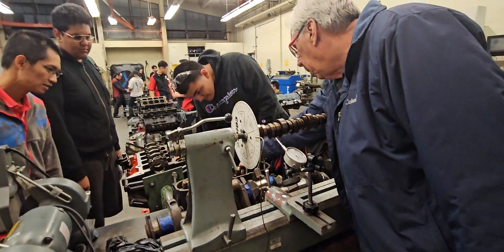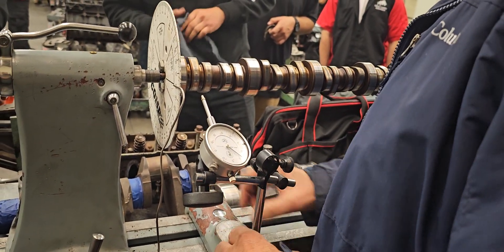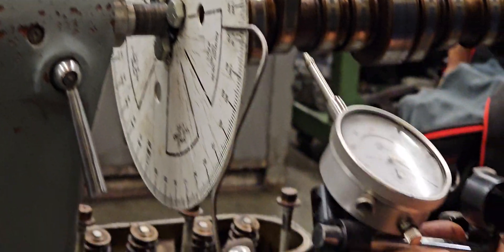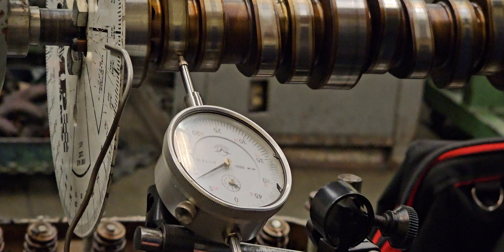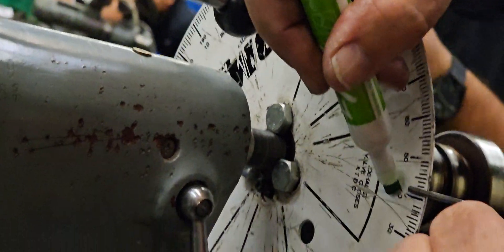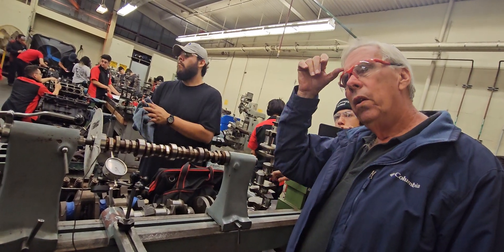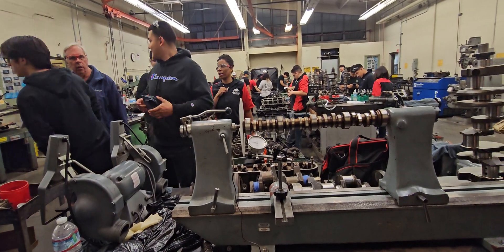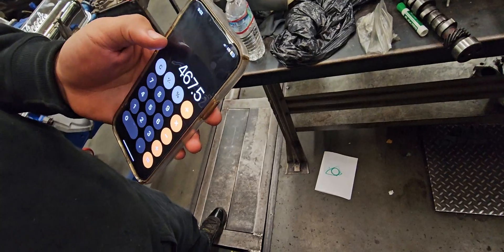Measuring camshaft duration and lift.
Definition & Description
Duration is how long the valve is off its seat. It is listed in degrees of crankshaft rotation. When someone refers to a "big cam," they mean it has longer duration, not higher LiftLinks to an external site..

Duration

Manufacturers often list 2 different duration values:

Advertised Duration is the degrees of crankshaft rotation that the lifter is raised more than a predetermined amount. This predetermined amount varies between manufacturers.
Duration at 0.050" is the degrees of crankshaft rotation between when the lifter is raised 0.050" and when it is 0.050" from its resting position. This is standard among all manufacturers. You should use this value to compare camshafts.
How is it measured?
Most Cam CardsLinks to an external site. will list duration. However, if you want to find the duration for the camshaft in your engine, you can calculate it.

Using a Dial Indicator and Degree WheelLinks to an external site., find the opening and closing points of the valves at 0.050 in. of lift.
If the intake valve opens AFTER TDC, use a negative value.
If the exhaust valve closes BEFORE TDC, use a negative value.
Add the numbers together.
Add 180° to find duration.
For example:

Intake: Opens at 7° BTDC, closes at 39° ABDC.
Exhaust: Opens at 51° BBDC, closes at 3° ATDC
Intake Duration = 7° + 39° + 180° = 226°

Exhaust Duration = 51° + 3° + 180° = 234°

How does it affect performance?
At high rpm, longer intake duration fills the cylinder. It also allows more exhaust to escape. This creates more power. (It is why a camshaft's RPM RangeLinks to an external site. is based on its duration.)

However, at low rpm, the open valves reduce the pumping pressure of the piston. This results in lower cylinder pressure and less low-end power.

Long duration camshafts also create more Valve OverlapLinks to an external site.. At high rpm, this helps promote the Scavenging EffectLinks to an external site.. But at low rpm, it also contributes to Exhaust ReversionLinks to an external site..